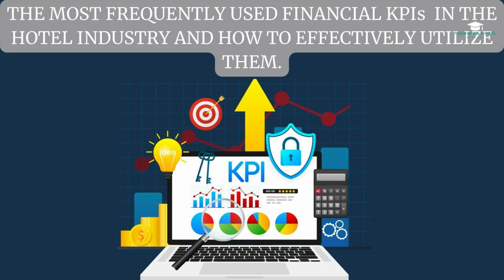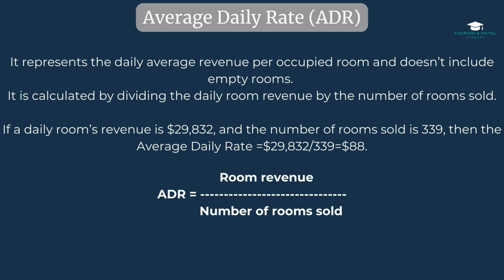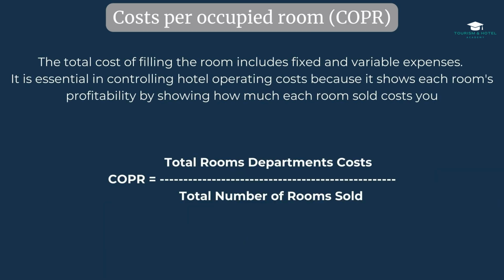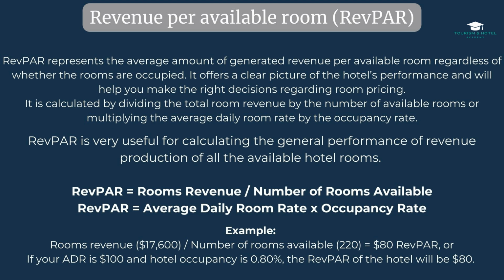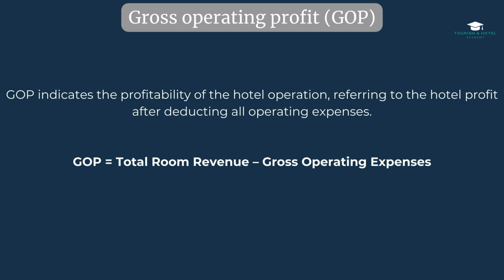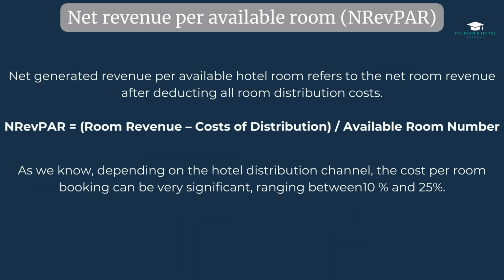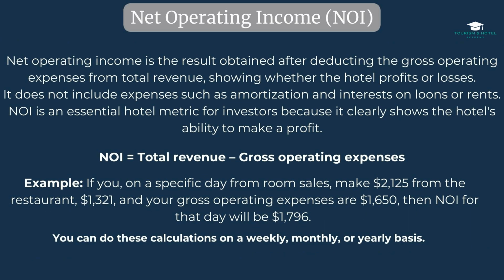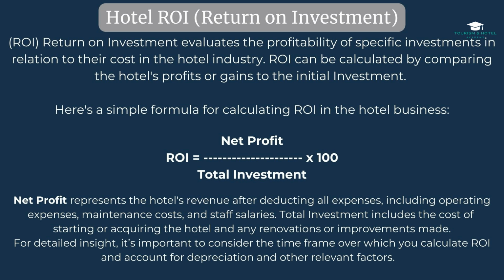Most Important Financial KPIs For Hotel Industry Success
The Hotel Key Performance Indicators (KPIs) offer a clear roadmap for evaluating and improving hotel performance.
In this video, you'll discover the essential financial KPIs that every hotel should utilize to assess its business efficiency.
Whether you're a seasoned hotel manager or just starting out, understanding how to measure success in the hotel industry is crucial for growth and sustainability.
We highly recommend this video to anyone looking to take their hotel business to the next level.

This video is part of our Hotel Management Training Video Course, "Hotel Management 360: From Beginner to Pro." You can purchase this course at Udemy.com,

By the end of the course, you will have the skills to improve hotel operations and maximize success in the shortest time possible.